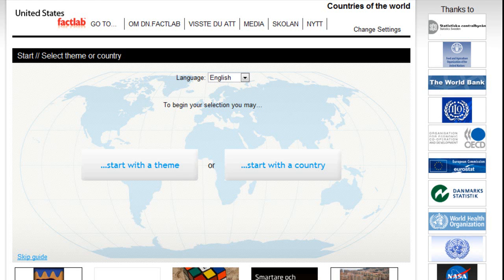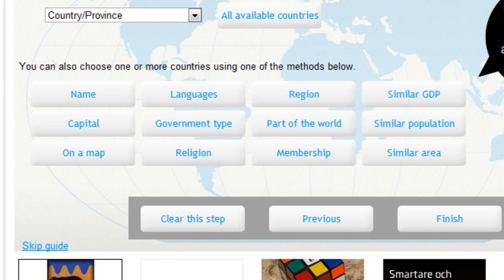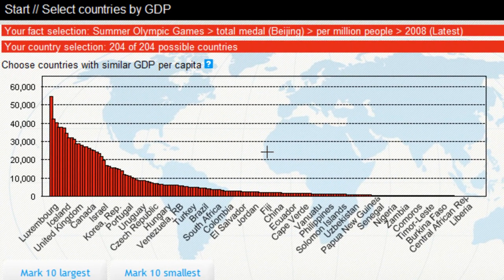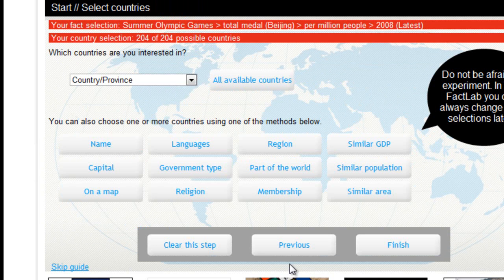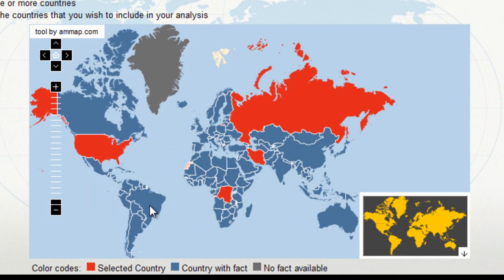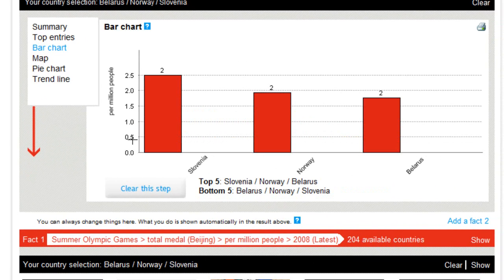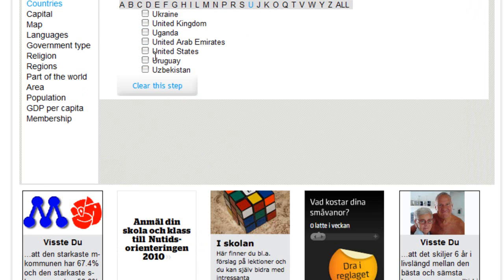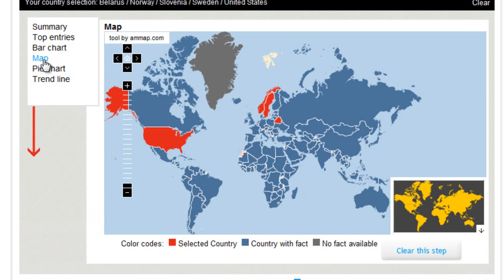thefactlab English guide 3, how to choose countries.wmv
Factlab is a tool that gives you knowledge of the worlds countries or the municipalities or counties of a particular country. Here you can see the connection or difference, you can make comparisons and tables and you can present it graphically. You can then print your results, or share it on facebook or send it to a friend. You can also export your tables to Excel for further calculations and processes. and experiment yourself with all sorts of statistics and facts.